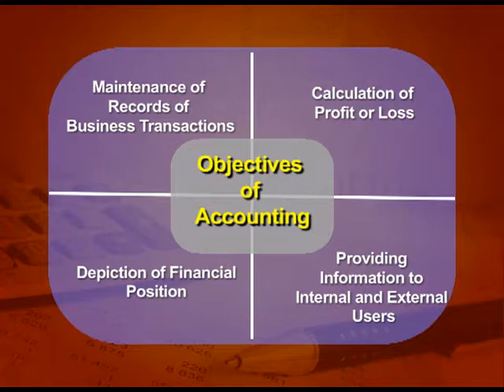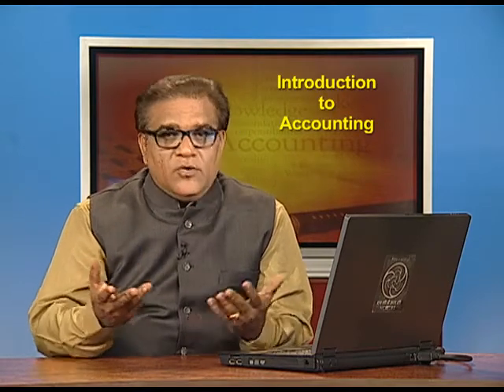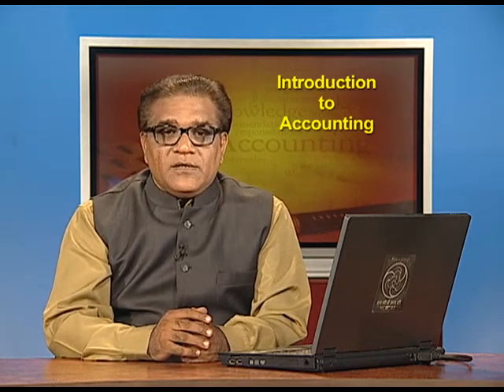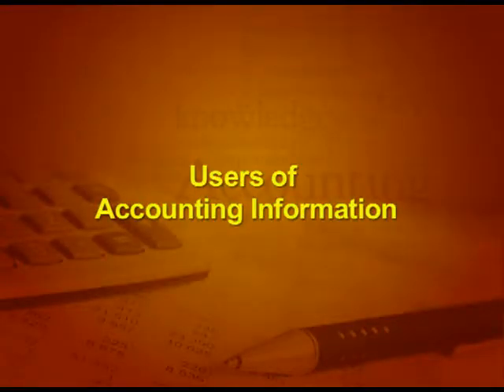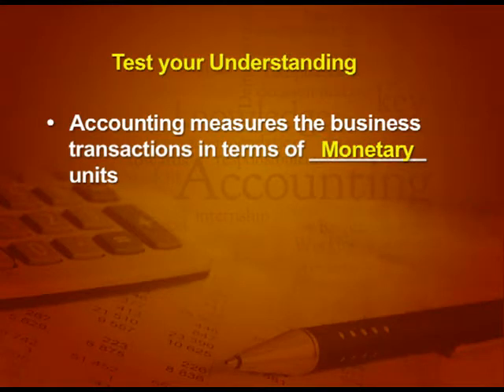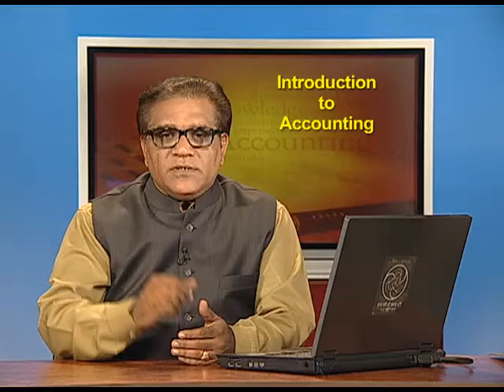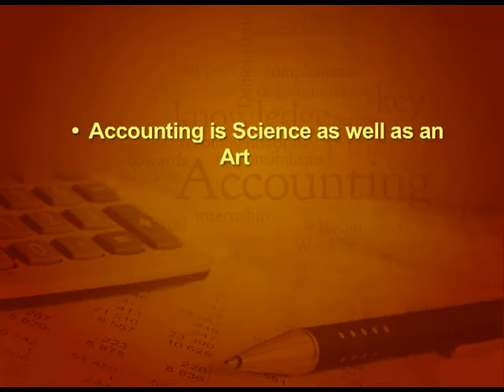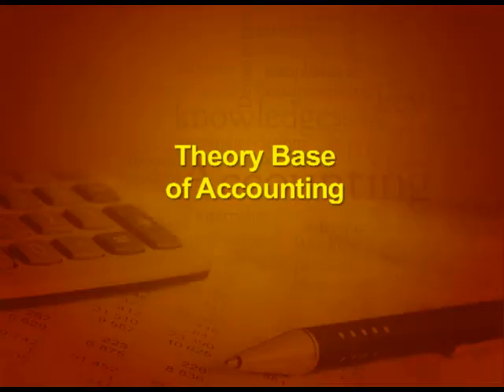Introduction to Accounting 2